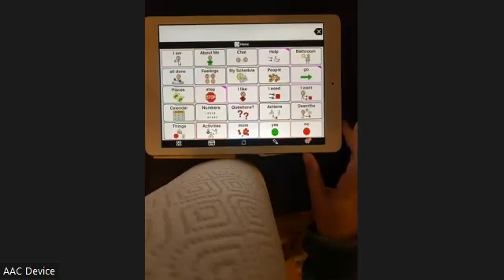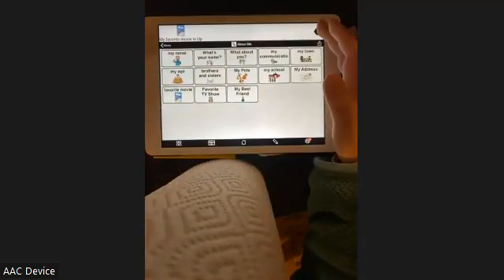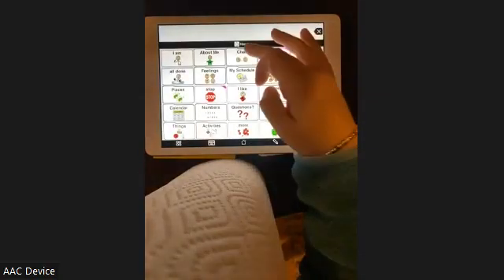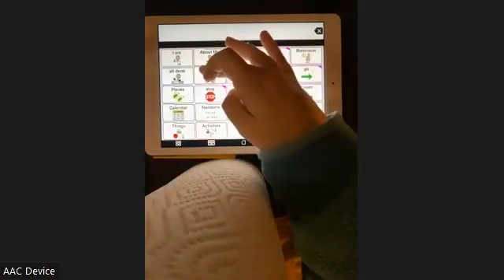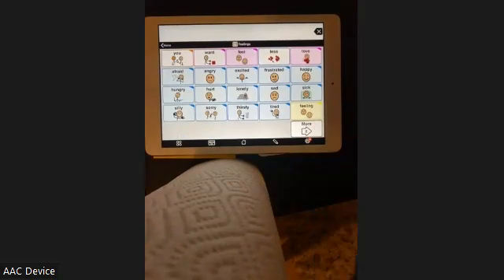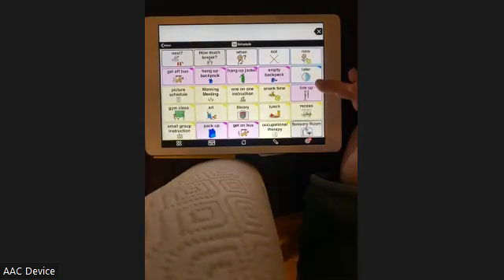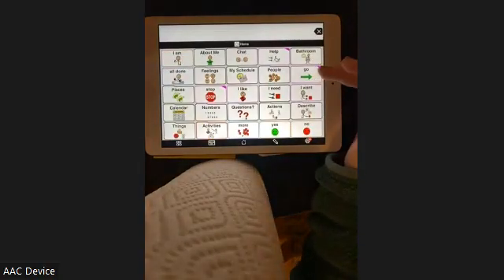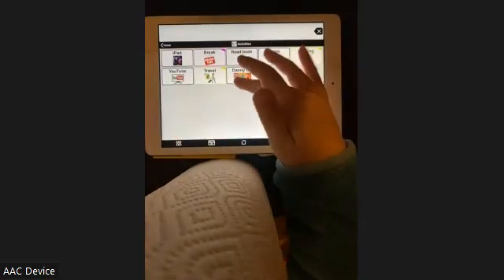SPED 647 Video Demonstration